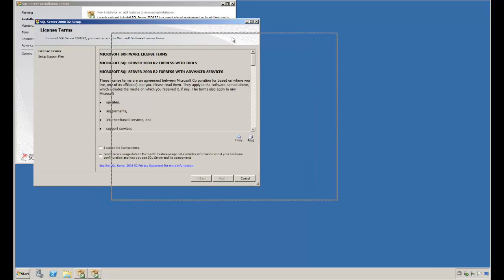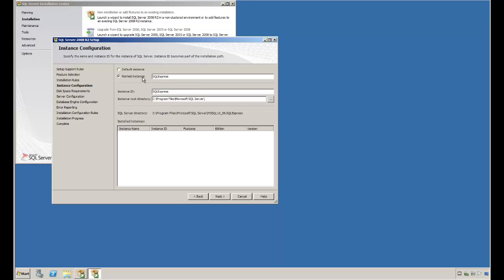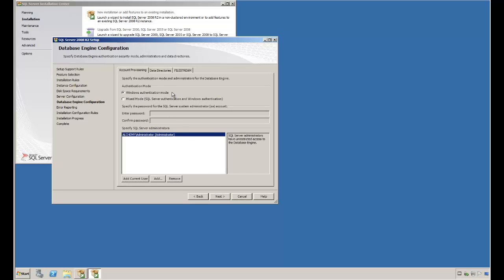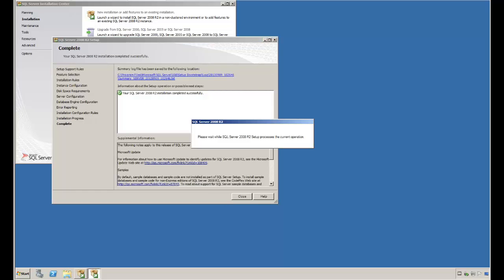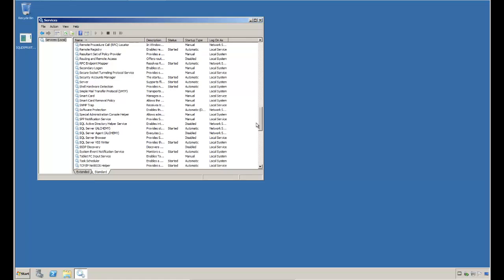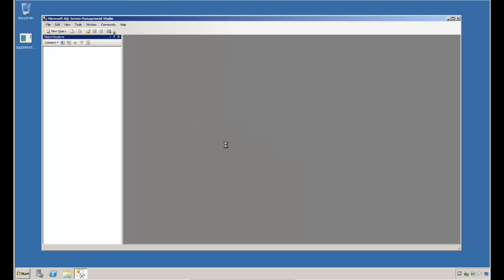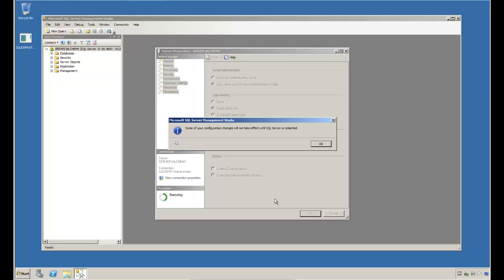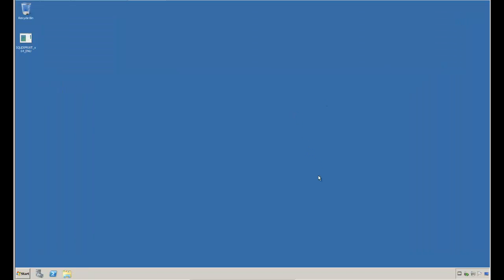Alchemy Installation Series - Part 2 - SQL Server 2008 Express Install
This video explains how to prepare SQL express for Alchemy Installations.